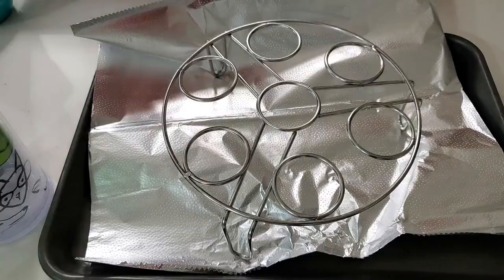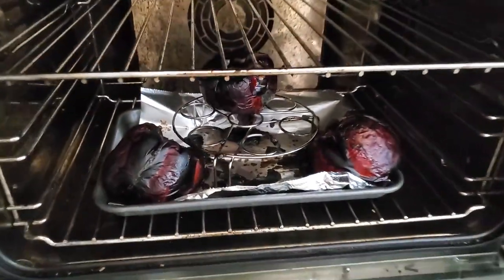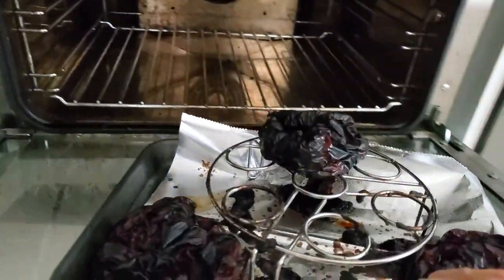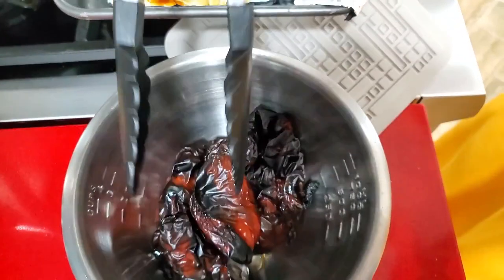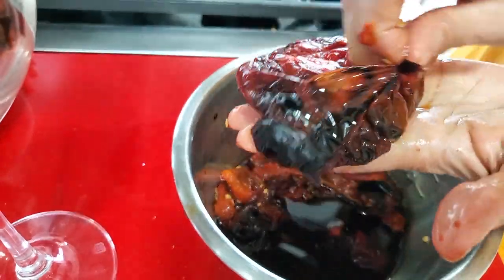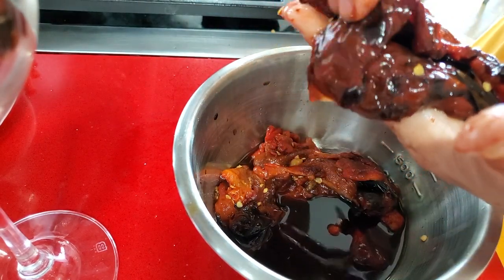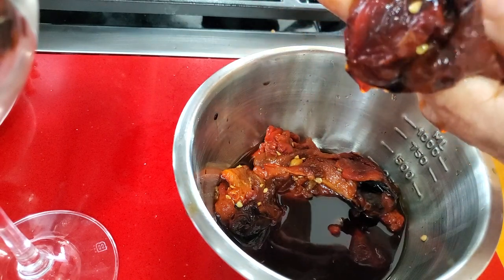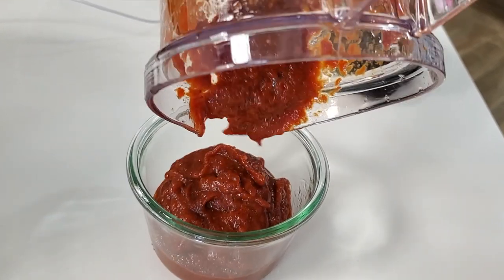How to Make: Homemade Bell Pepper Ketchup -only 1 ingredient - easy recipes by Chef Pachi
Did you know you can make your own Ketchup with only 6 calories a tablespoon? How to make homemade Ketchup with Red Bell Peppers is one of chef Pachi's EASY RECIPES. With only 1 ingredient you can make your Bell Pepper Sauce Spread Ketchup. In this short you can see it quickly. It is absolutely natural and delicious, try it. In restaurants they serve it as something very elegant! With 2 tablespoons of this sauce, you get all the Vitamin C in a day! Incredible, and you give an incredible taste to sandwiches, pasta, wraps and meat, poultry or seafood!

Nutrition Facts:
- 6 Calories/Serving - Fat: 0 Cal
- 0% Daily Value
- 16 Servings

Chef Pachi